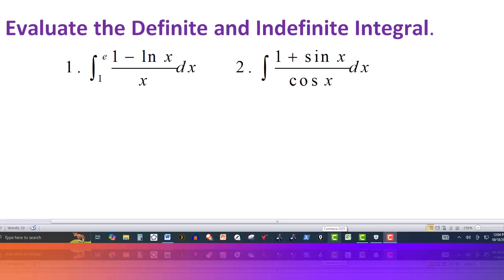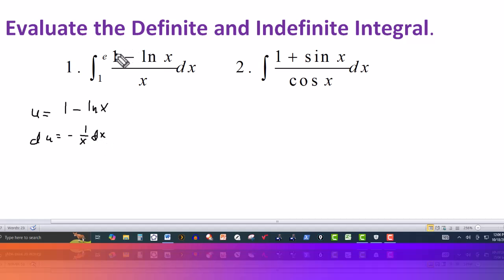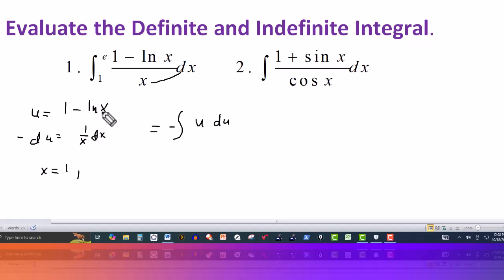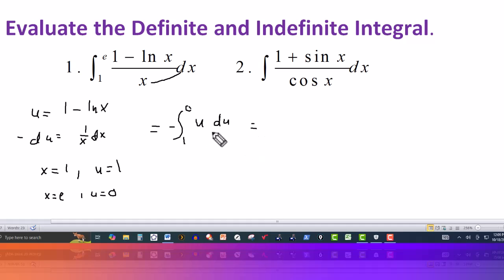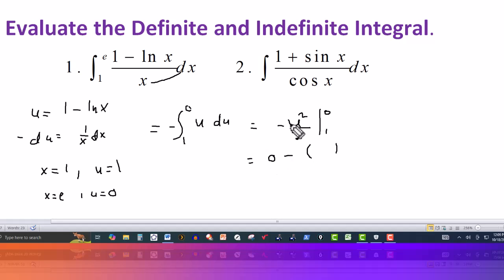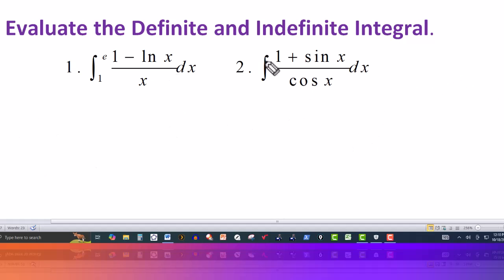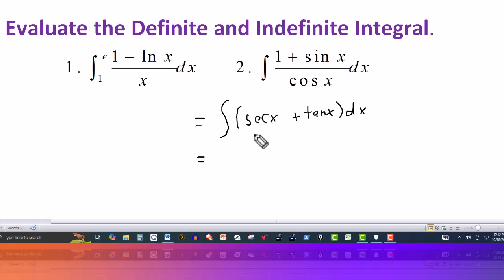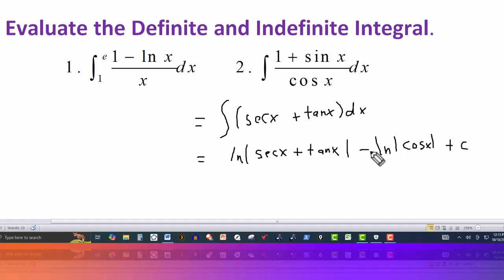Evaluate the Definite and Indefinite Integral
In this video, we evaluate one definite integral and one indefinite integral.